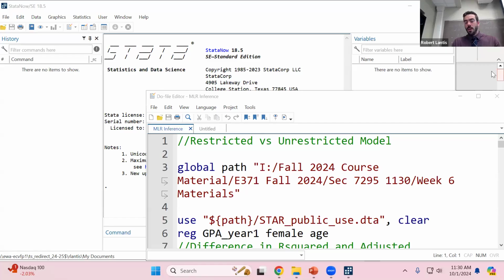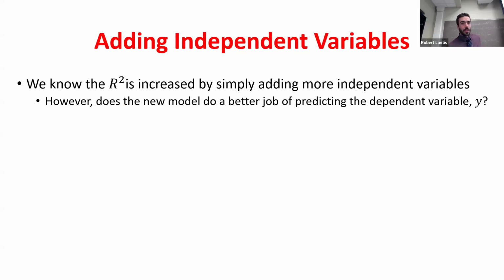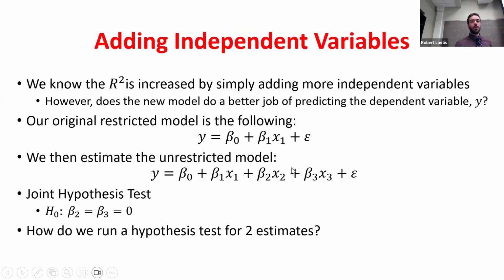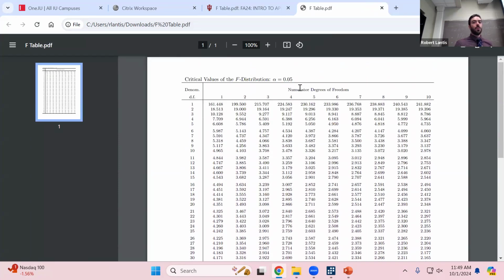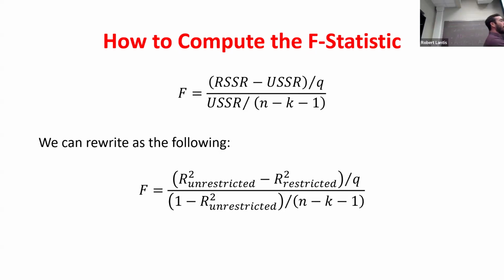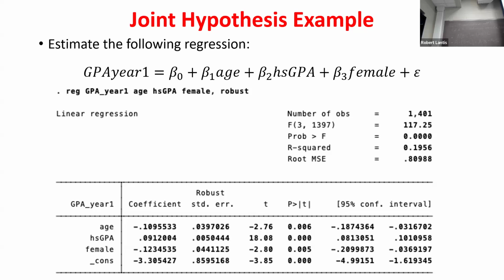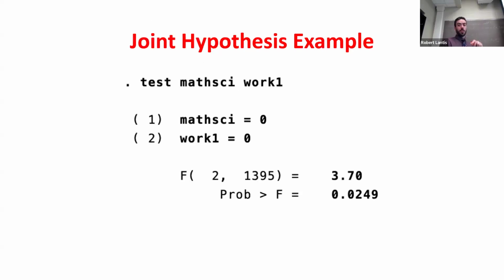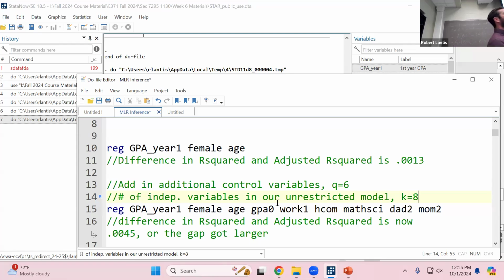ECON E371 Recorded Lecture 10/01